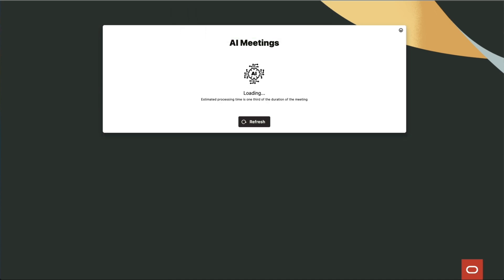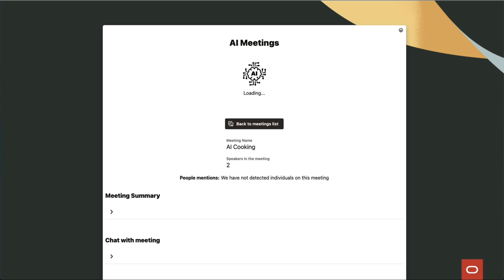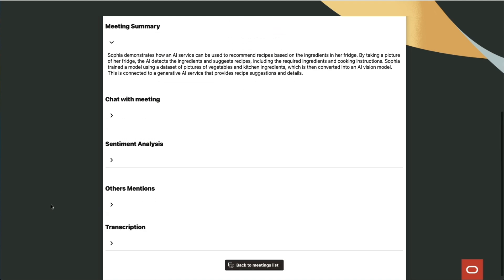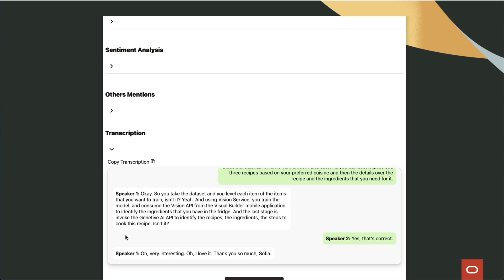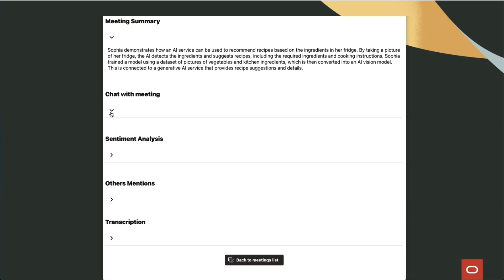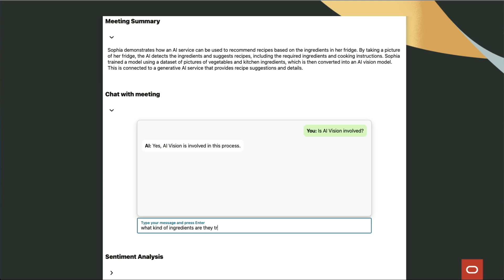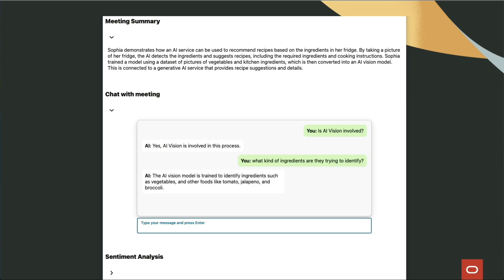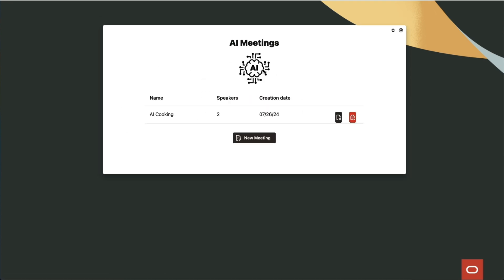Easily Automate Meeting Transcriptions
Meeting notes can help you stay on top of your to-do list and ensure work moves forward. But storing, searching, and transcribing the notes can be tedious. AI can help. For this AI solution, you’ll use Oracle Visual Builder Cloud Service to build a web application that turns meeting data into actionable intelligence, boosting productivity.

This solution uses cutting-edge technologies—Oracle Database 23ai and Oracle Cloud Infrastructure (OCI) AI Services—for seamless real-time audio-to-text transcription , efficient summarization, and easy transcription searches. It analyzes sentiment  (is someone frustrated or happy?), reduces administrative tasks, and provides data-driven insights.